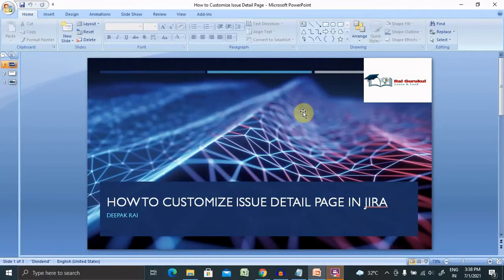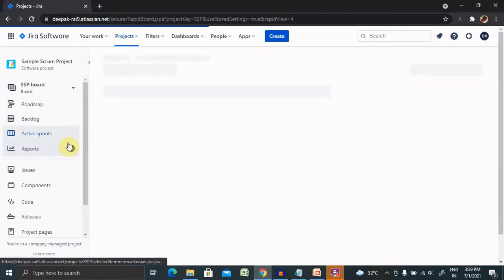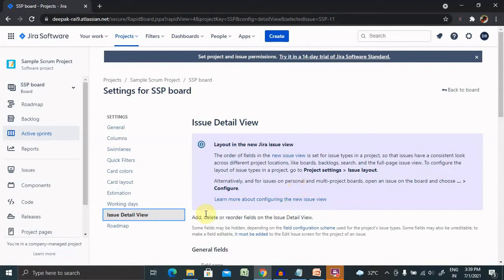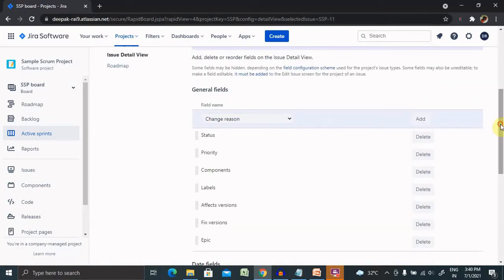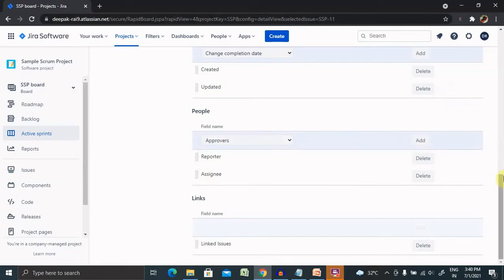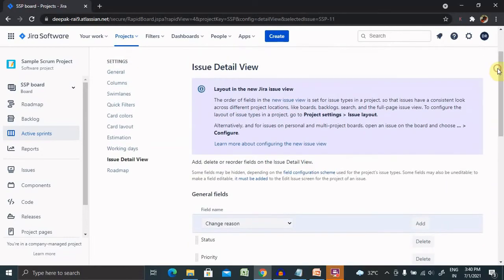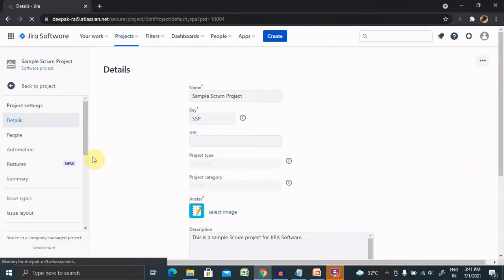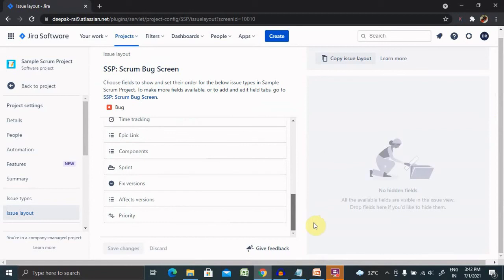How to Customize Issue Detail Page in Jira | How to Add Custom Field in Jira Issue Page | Jira Admin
customize the issue view to show more fields, hide fields, and rearrange the field layout.

To configure the layout of the new Jira issue view—which fields appear and the order they appear in—open an issue and choose Configure at the bottom-right. To find out more about configuring the issue layout.